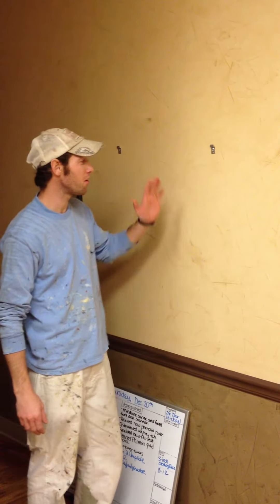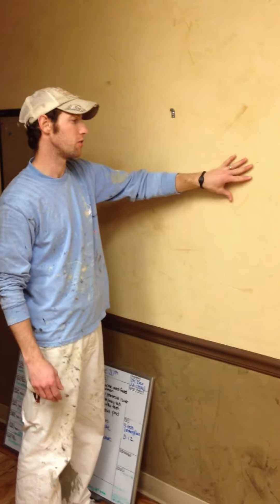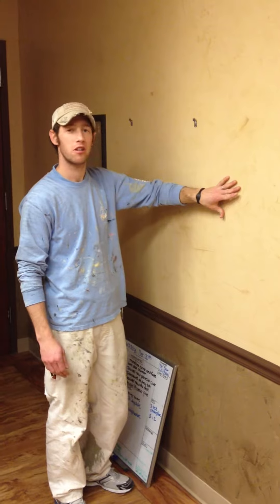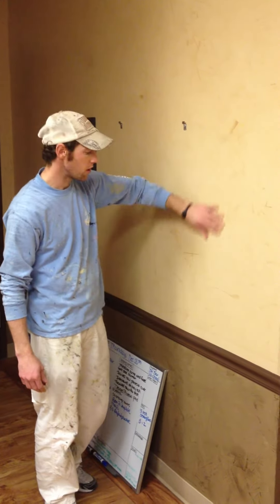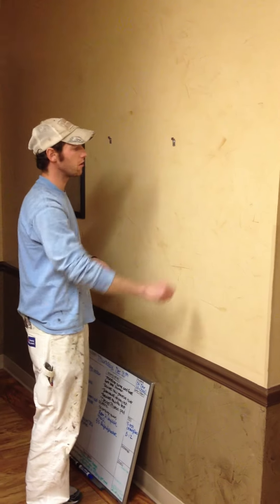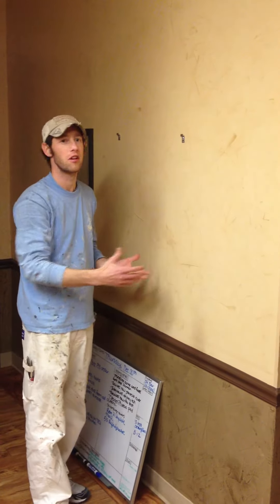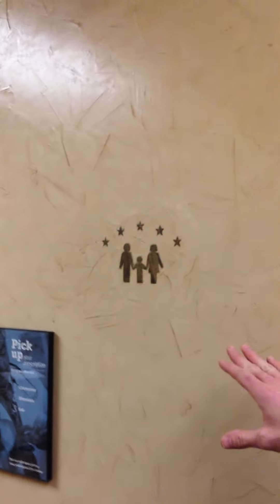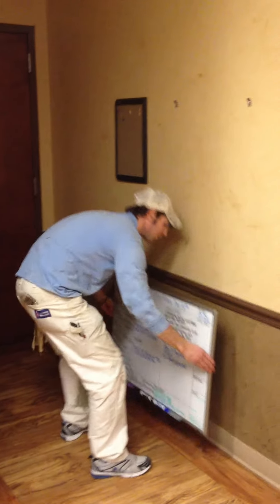How to Venetian Plaster Final Product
Final Product showing how to venetian plaster a wall by sommers custom painting. for more.